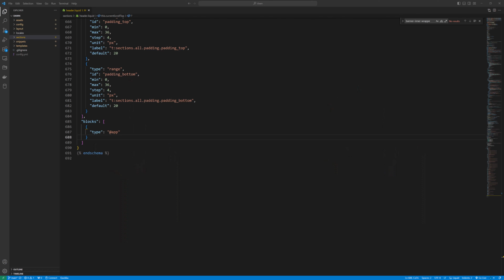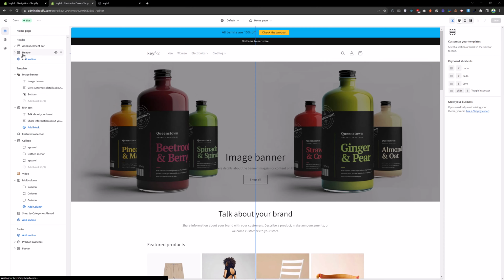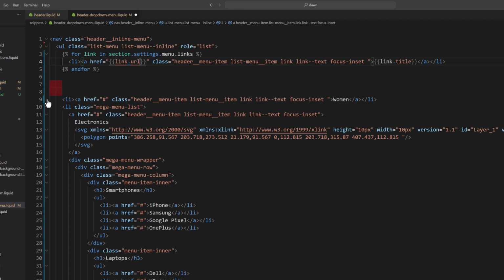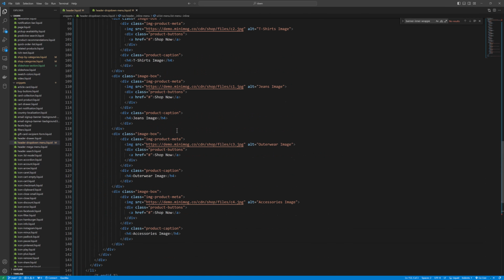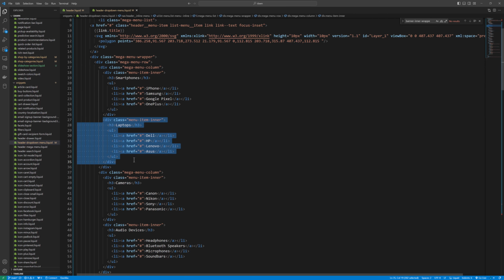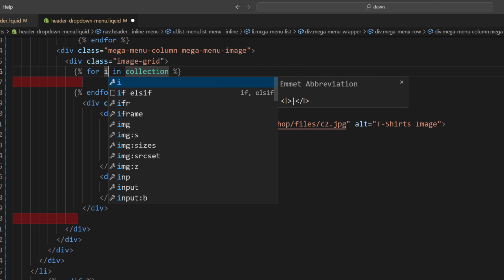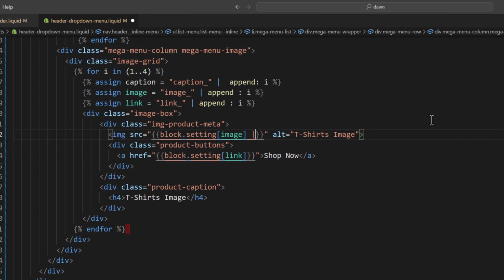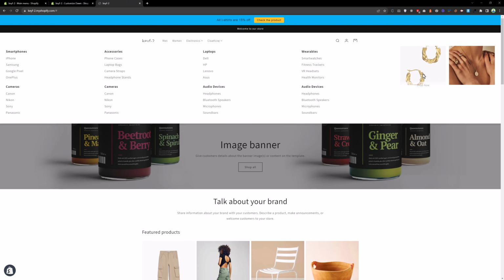How to Make Custom Shopify Mega Menu in Dawn Theme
Creating a custom mega menu in the Shopify Dawn theme requires a good understanding of HTML, CSS, and Shopify's Liquid templating language. Here are the general steps to create a custom mega menu in the Dawn theme:

Backup Your Theme:
Before making any changes, make sure to backup your theme to avoid losing any work.

Edit Code:
In your Shopify admin, go to Online Store then go to Themes. Find your Dawn theme and click on the Actions button, then select Edit code.

Create a New Section:
You will need to create a new section for your mega menu. In the Sections folder, click on Add a new section and name it something like mega-menu.liquid.

Design Your Mega Menu:
In the mega-menu.liquid file, you will need to design your mega menu using HTML and CSS. You can create a multi-level dropdown menu as required. For example:
Styling:
Style your mega menu using CSS. You can do this either by adding custom CSS in the theme.liquid file or by linking an external stylesheet.

Include Mega Menu in Header:
Go to the header.liquid file and include your mega menu section where you want it to appear in the header. For example:
Customize Dropdown Trigger:
If you want the mega menu to appear on hover or click, you'll need to add JavaScript to handle the dropdown behavior.

Test and Publish:
Preview your changes to ensure everything works as expected. Once you are satisfied, save your changes and click "Publish" to make your custom mega menu live.

Responsive Design:
Ensure that your mega menu is responsive and looks good on different screen sizes, including mobile devices.
Github code:
Test Thoroughly:
Test your mega menu across various browsers and devices to ensure it functions correctly.

Remember that working with the code of your Shopify theme requires some technical expertise. If you're not comfortable with coding, you might want to consider hiring a Shopify developer or seeking assistance from Shopify support or their community forum. Always be cautious when editing your theme's code, as mistakes can lead to unintended consequences.

shopify
shopify training
shopify customize theme code
shopify code
shopify liquid
how to add html code in shopify site
shopify theme customization
code shopify
shopify themes
shopify developer
shopify code editing
shopify development
shopify sections
how to add shopify custom html section
shopify 2.0
mega menu shopify
shopify mega menu
dawn theme full customization
dawn theme shopify
shopify dawn theme customization 2023
how to create mega menu in shopify
shopify theme development
dawn shopify theme customization
mega menu
mega menu html css
shopify dawn theme
dawn theme shopify customization
shopify dawn
shopify menu customization
best shopify themes for clothing
custom css shopify
dawn shopify theme
dawn theme
dawn theme customization
liquid
mega menu in shopify
mega menu shopify dawn
menu shopify
minimog theme shopify customization
responsive menu bar in html and css
shopify api
shopify app development
shopify banner
shopify dawn theme customization
shopify developer
shopify drop down menu
shopify liquid
shopify liquid theme development
shopify liquid tutorial
shopify mega menu tutorial
shopify menu setup
shopify sense theme customization
shopify theme development in hindi
shopify tutorial
shopify tutorial for beginners
theme
video banner